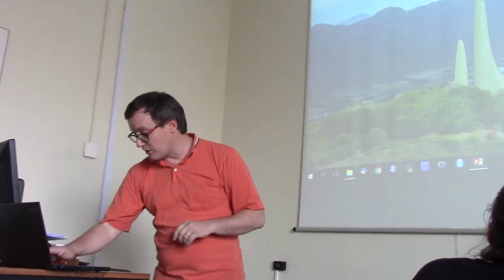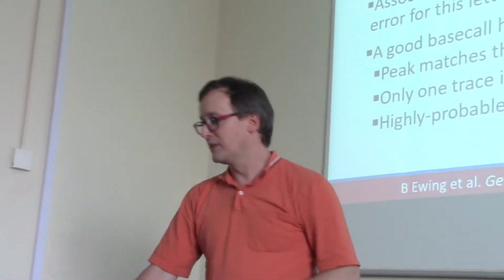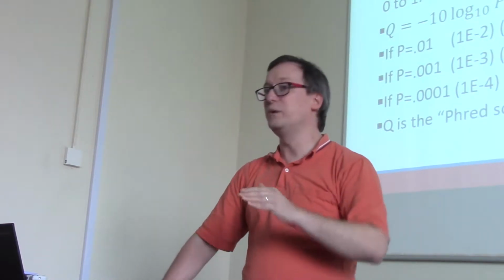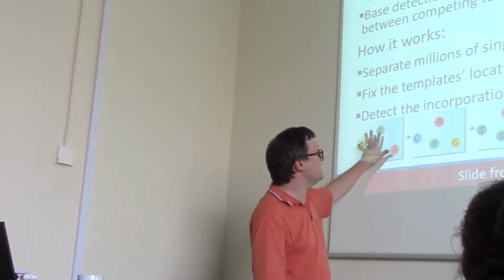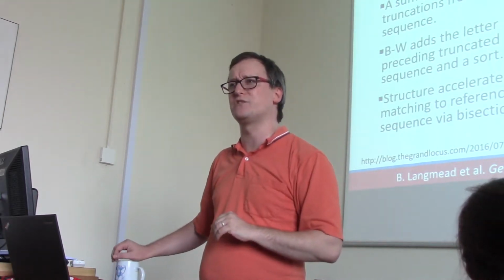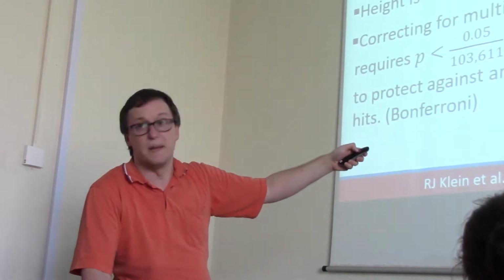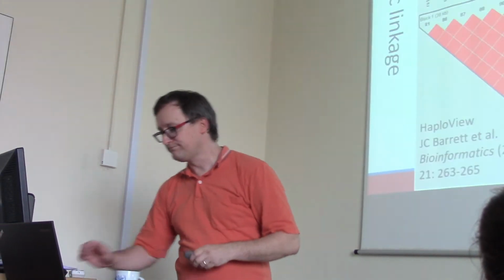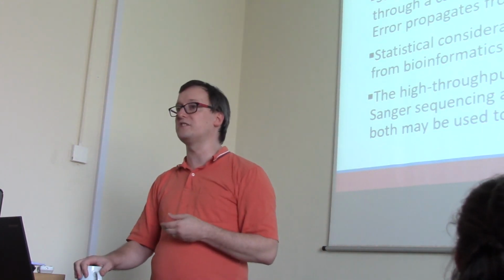20180306 SUN Bioinfo B Genetic Variation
This is the second lecture of eight for the B.Sc. Honours bioinformatics module at Stellenbosch University Faculty of Medicine and Health Sciences, Department of Biomedical Sciences.  The lecture covers the technologies used for measuring genetic variation across populations.  We discuss the essentials of a pipeline for interpreting sequencing data:  Phred for basecalling and error probabilities, FASTQC and Trimmomatic for quality, Bowtie for aligning reads to annotation, and VarScan for variant evaluation.  We continue with a broader discussion of Manhattan plots in Genome-Wide Association Studies (GWAS), taking in concepts such as linkage, stratification, and admixture.